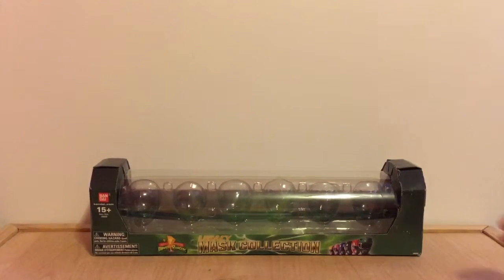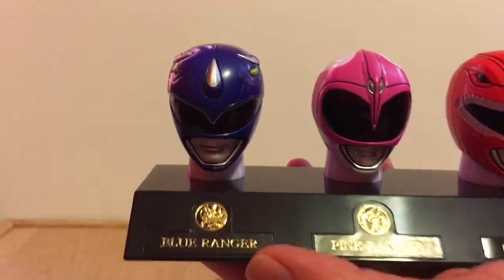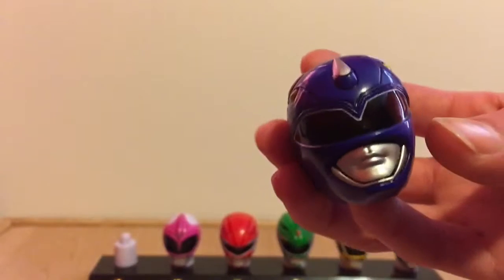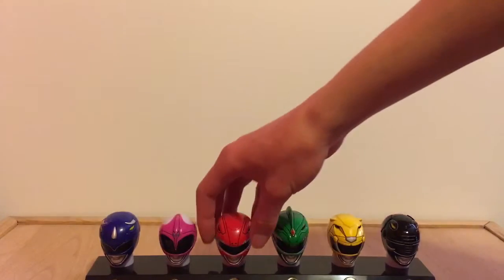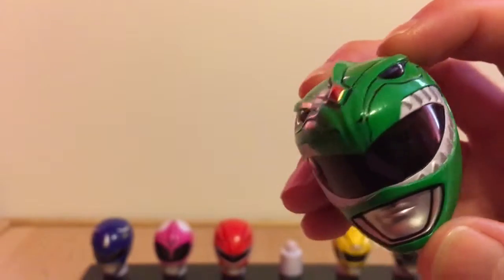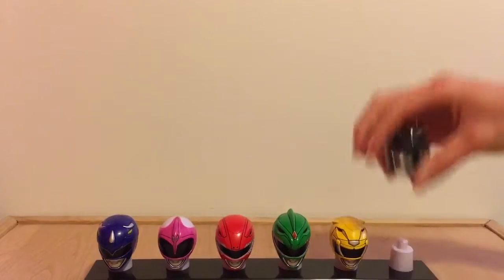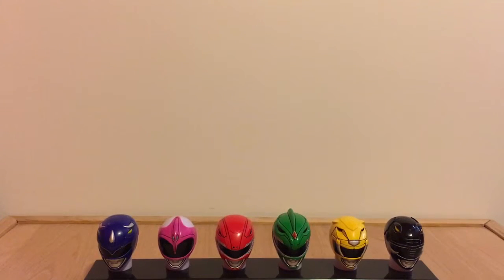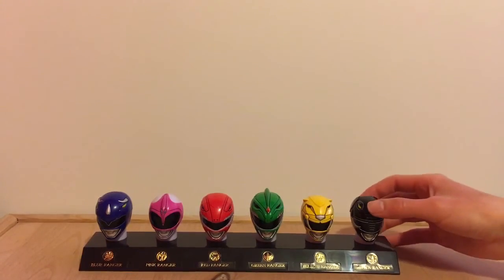MMPR Legacy Mask Collection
If you're into shrunken disembodied heads, I highly recommend tracking this down.